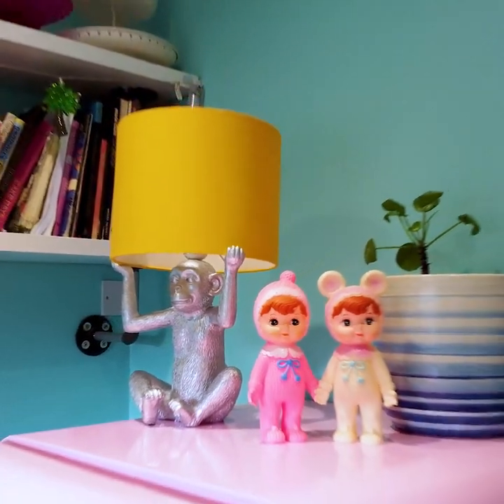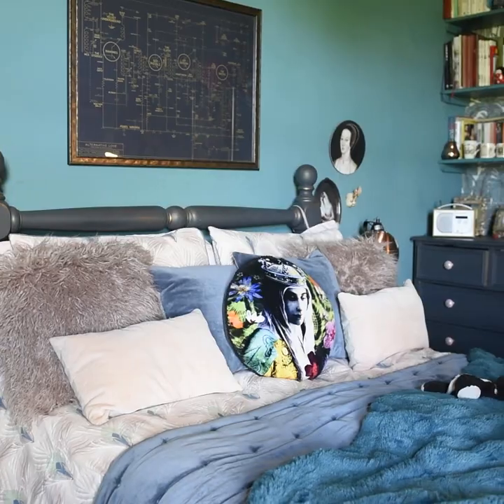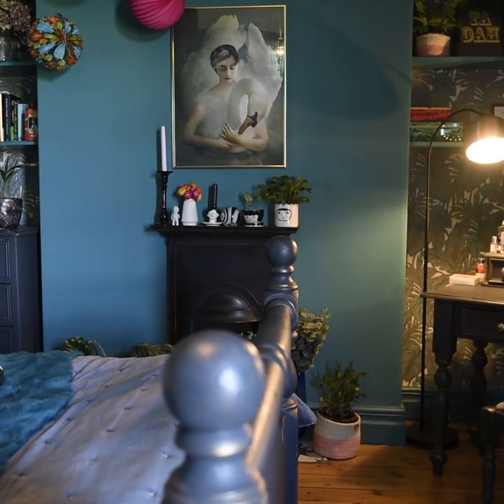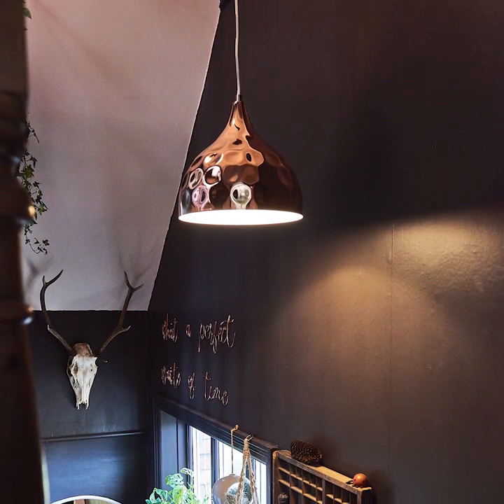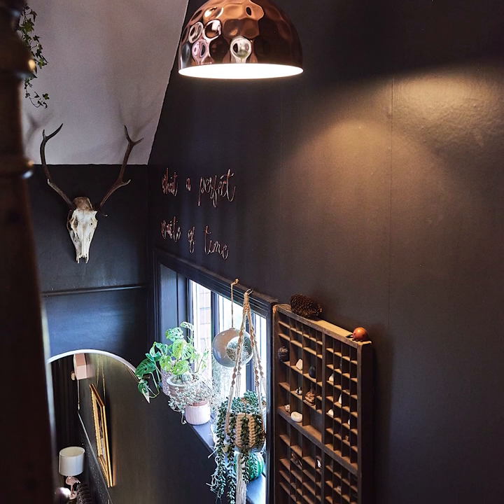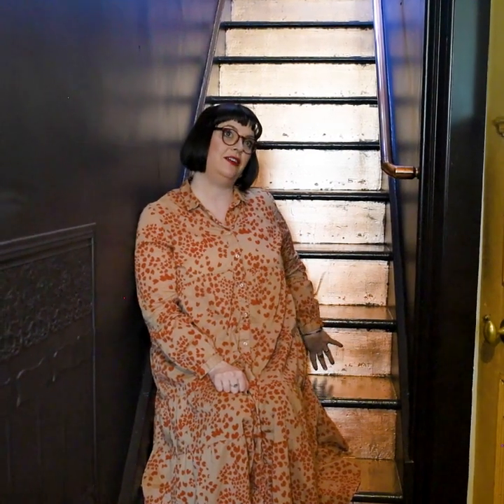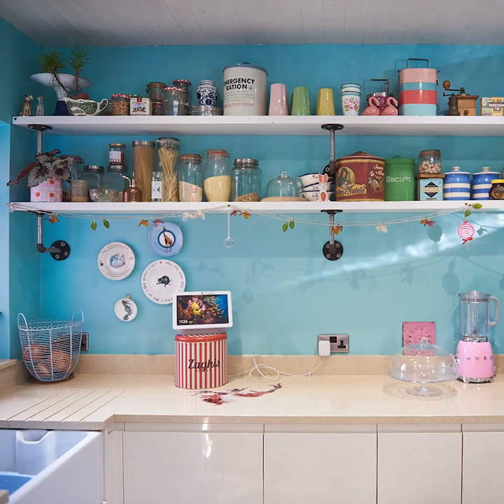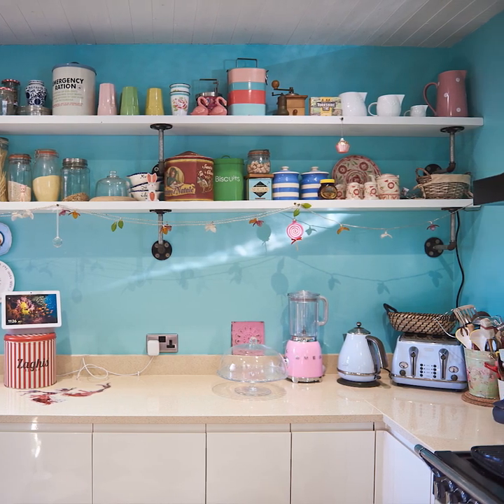Embrace Your Space 2020 | Iconic Lights | Hardcastle Towers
Embrace Your Space is all about renovation and decoration. We’ve collaborated with the experts to bring you ideas and advice that will inspire you to embrace your own space. For more inspiration, have a browse of the 2020 trends.

Joanne’s Edwardian home is far from ordinary. Her love of eclecticism, ‘pretty things’ and infectious personality is perfectly demonstrated in her home. Her renovation journey has been a labour of love. For the 20 years that Joanne and her husband have lived in their Yorkshire home, they have been constantly decorating and renovating to get the look and feel just right for them. Joanne advises to take your time with a renovation and get it right. She says to save up for the thing you really want and style the room around that.